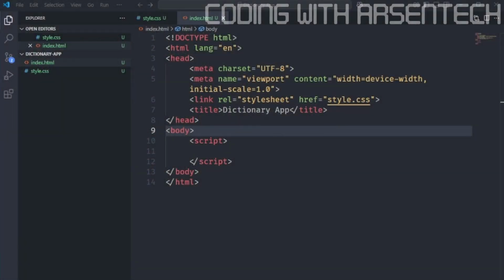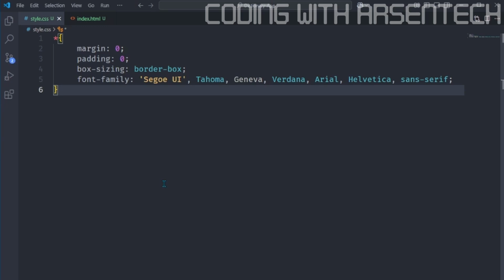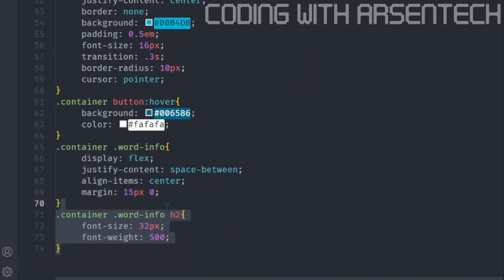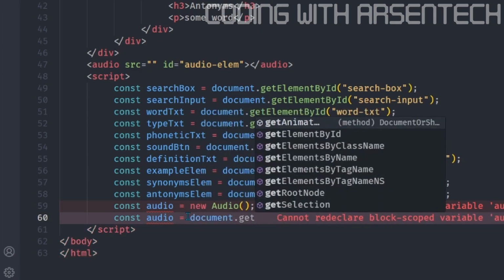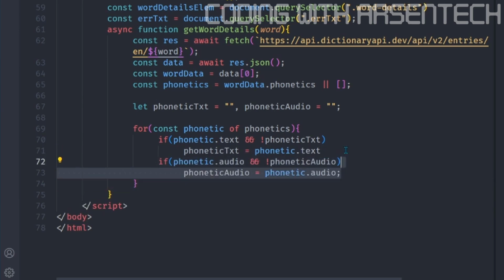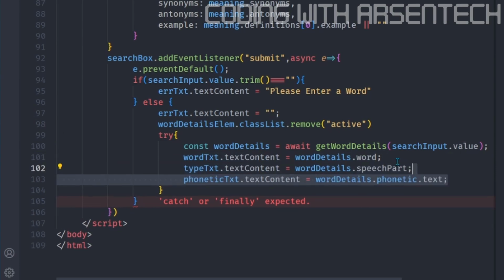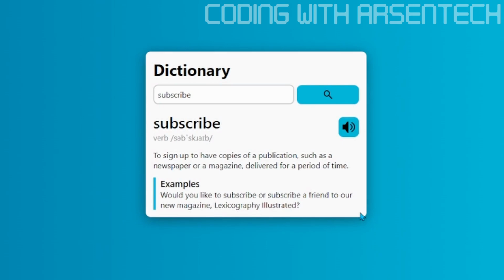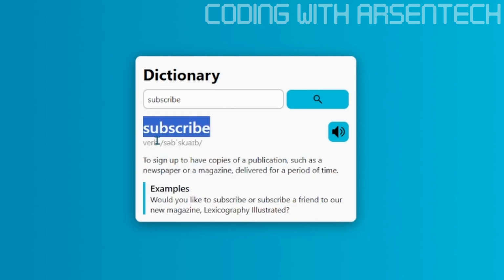Build a Dictionary App using JavaScript & REST API!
Learn How To Build a Dictionary App From Scratch Using HTML, CSS, JavaScript, and the REST API. This Project Covers JavaScript Fetch API, REST API Integration, and DOM Manipulation in an easy-to-follow way.

➤ Timestamps:
00:00 Patreon Promotion
00:25 Intro
00:46 HTML Structure
02:13 Styling with CSS
04:11 Initializing Elements In JavaScript
05:12 Fetching Data from API
07:07 Displaying Data in an HTML Document
08:26 First Test Of This Project
08:53 Final Touches
09:45 Final Test Of This Project
10:47 Outro